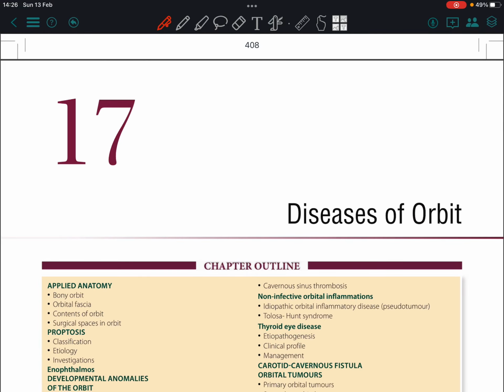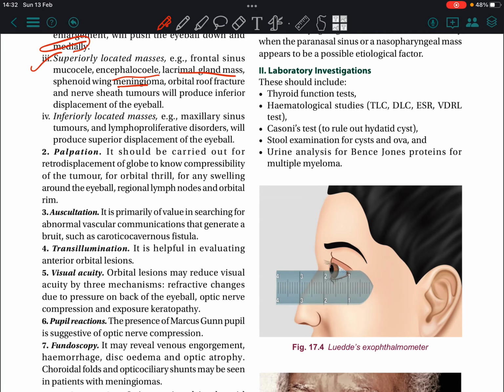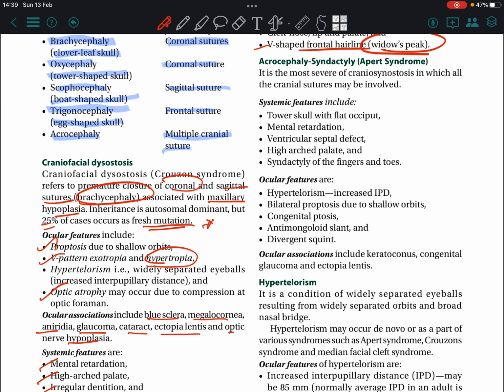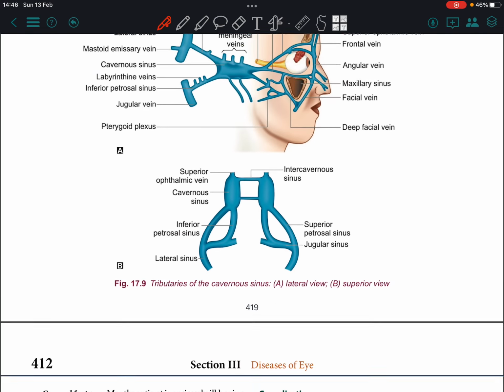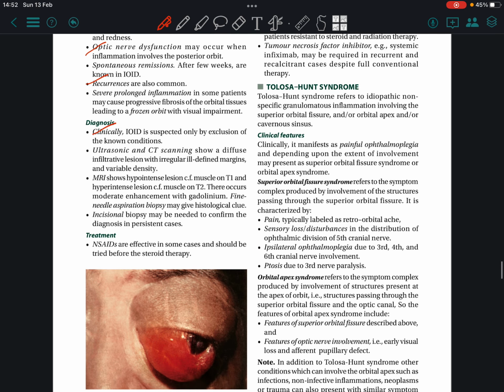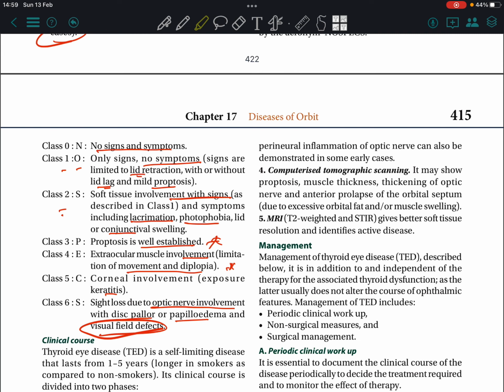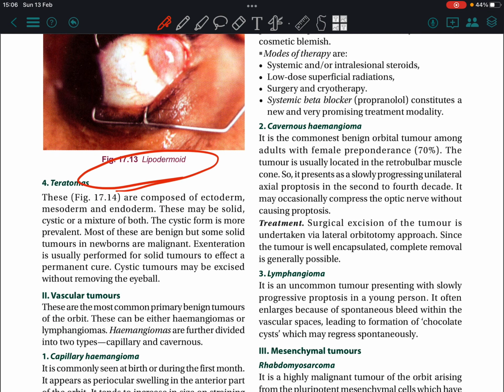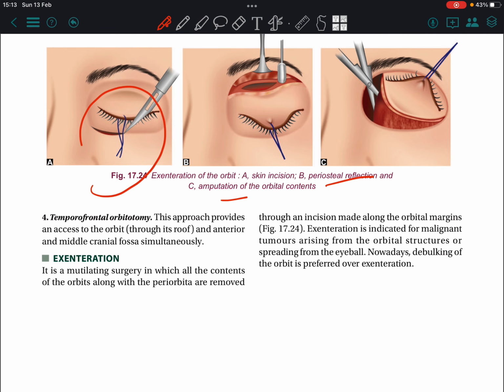OPTHAL Khurana series Disorders of orbit